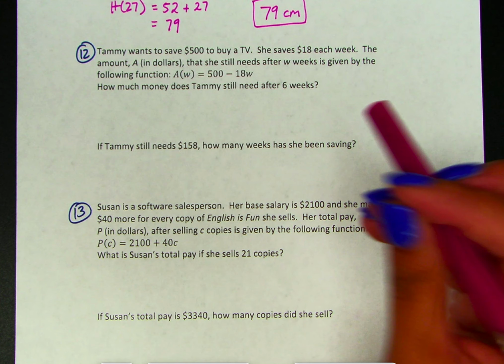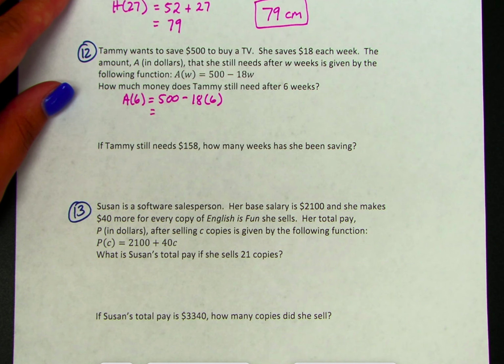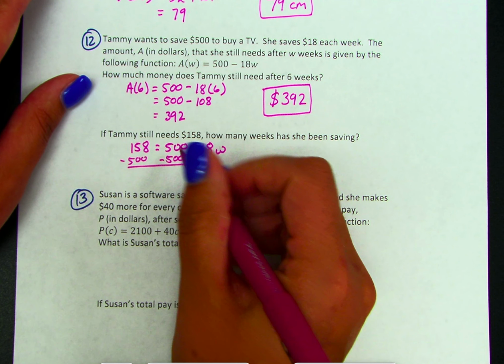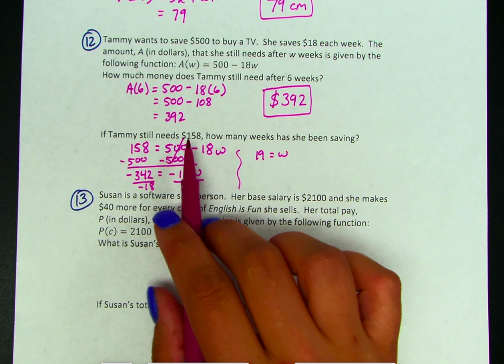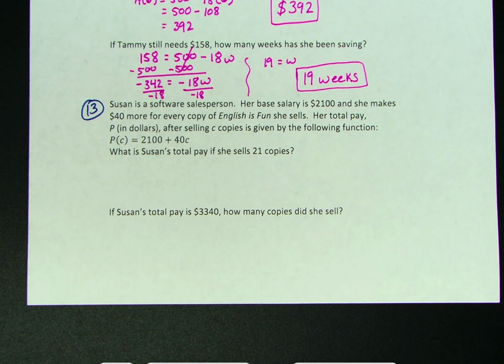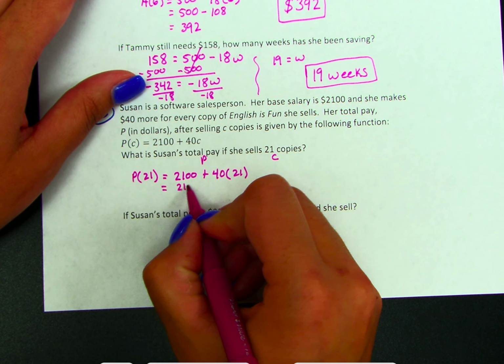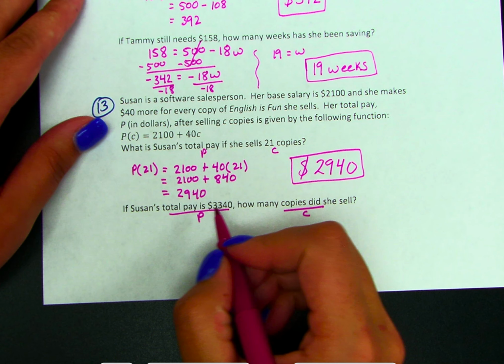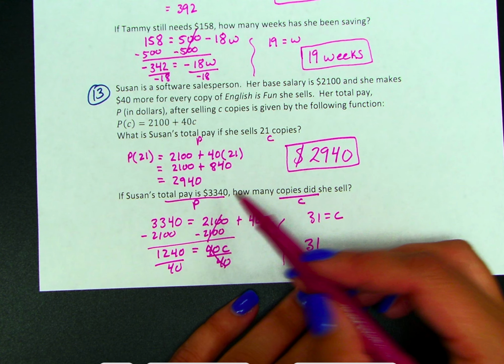Algebra 2 Ch2-1 Part D - Function Notation and Story Problems Part 2